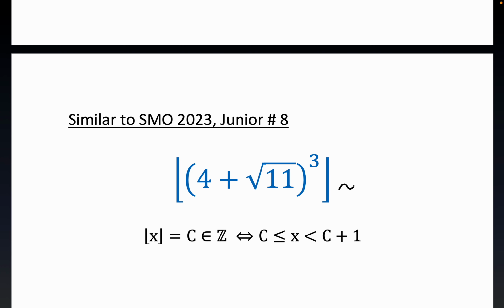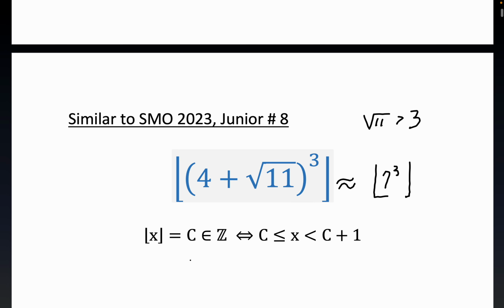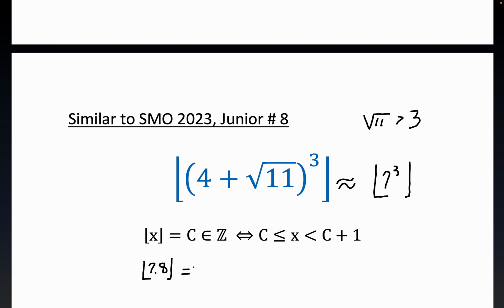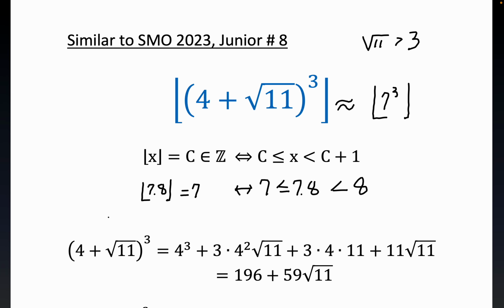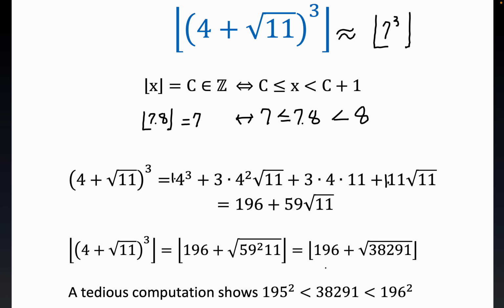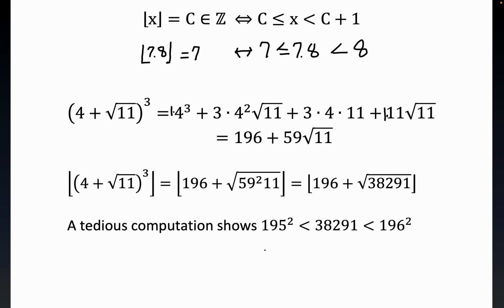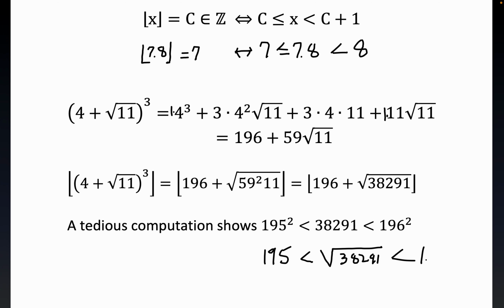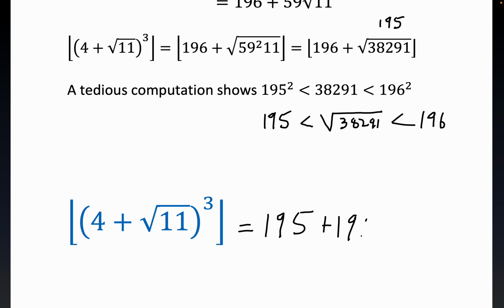Evaluate Floor of binomial surd cubed; Floor((4+sqrt(11))^3), similar SMO 2023 Junior Problem 8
Bringing constant back inside the square root after squaring the constant is a simple and useful strategy for this Greatest integer function Singapore Junior Olympiad problem. Bounding the radicand between successive  squared integers is effective! Priyansh Mittal spoke highly of the hitthebullseye math etc,  test prep resources. At least two full stack developers also commended this affordable professional learning aid.